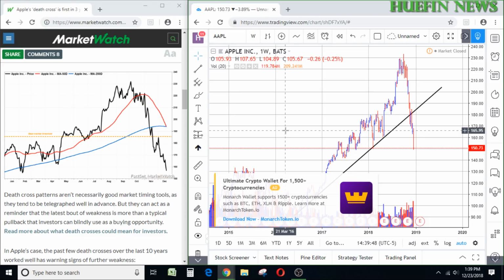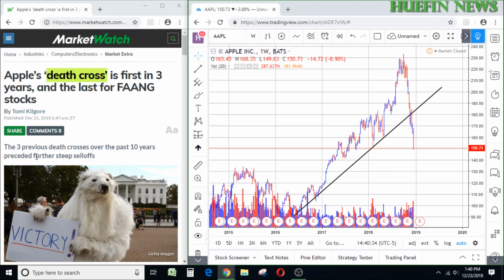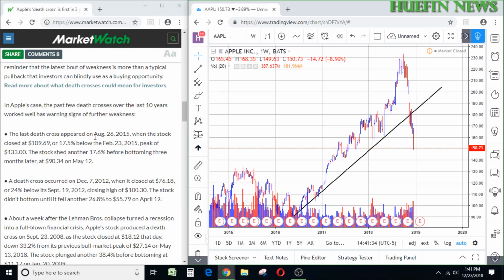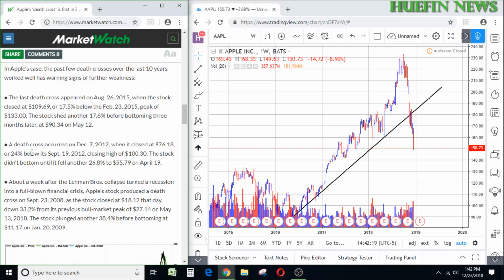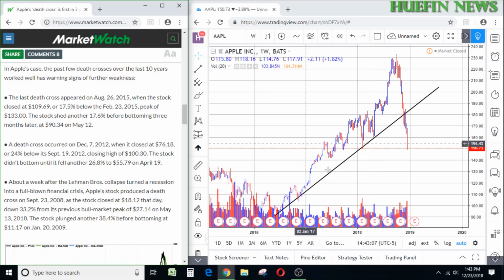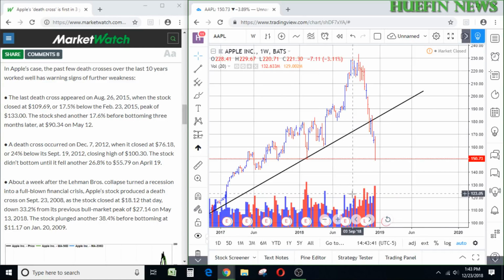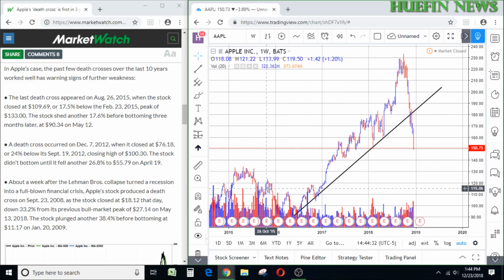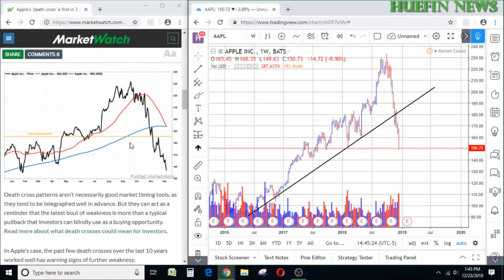APPLE 'DEATH CROSS' EXPLAINED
APPLE HAS HAD ANOTHER 'DEATH CROSS' RECENTLY.  THIS ACTION FOR APPLE RESEMBLES MORE WEAKNESS COULD OCCUR FOR THE STOCK.  WATCH THIS VIDEO TO SEE THE APPLE 'DEATH CROSS' EXPLAINED THE EASY WAY.